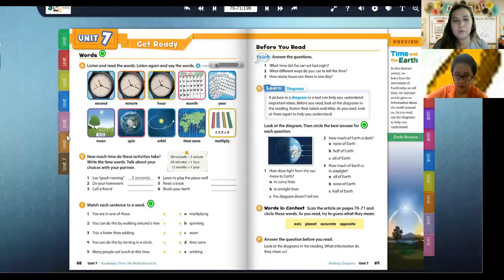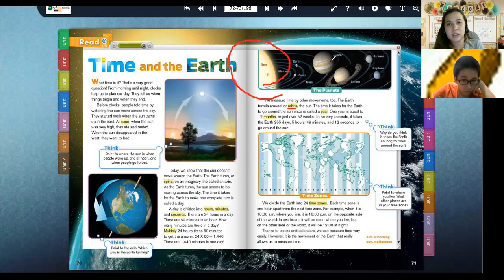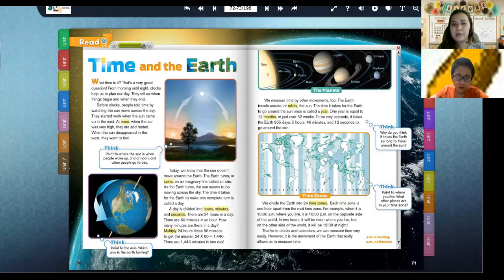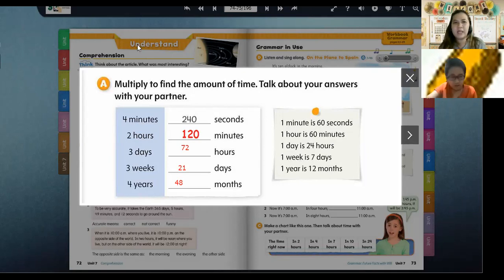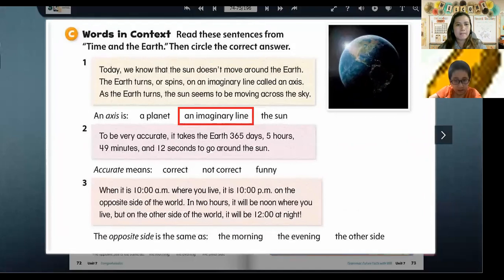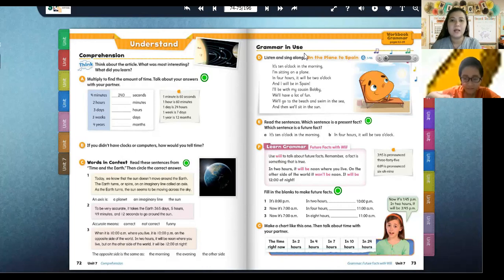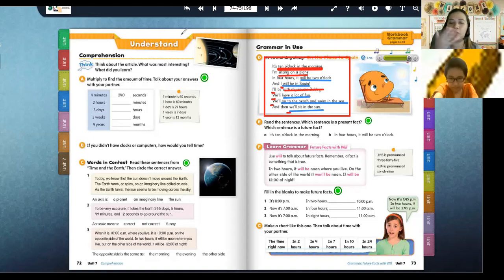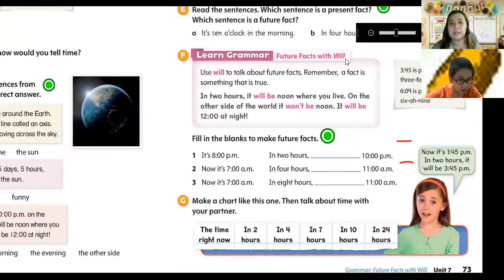Huy Vũ day 29